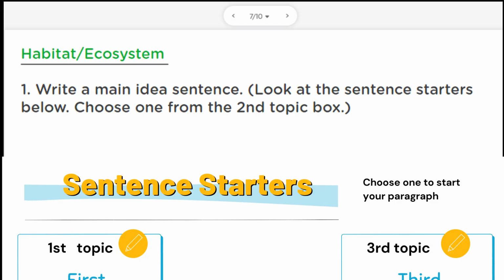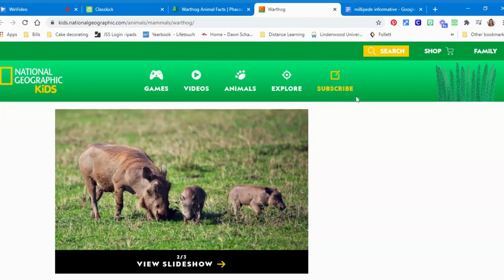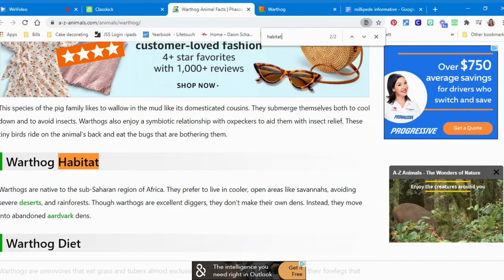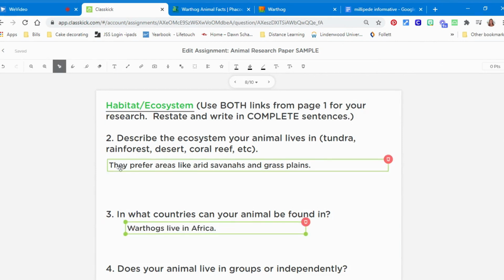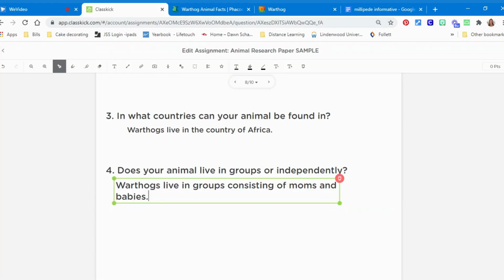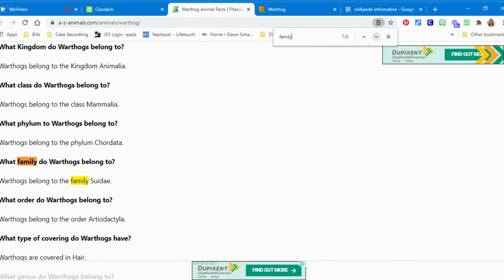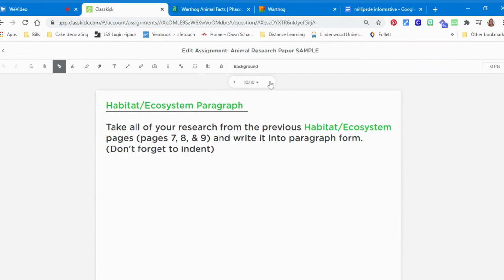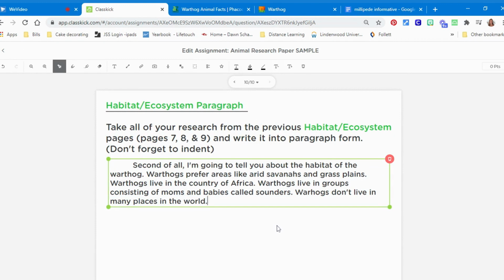Animal Research - Day 2